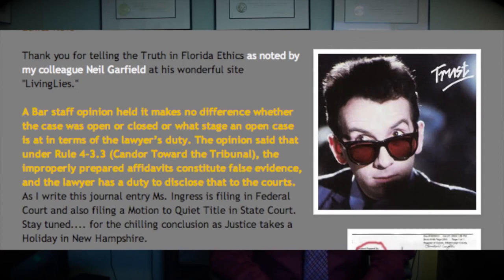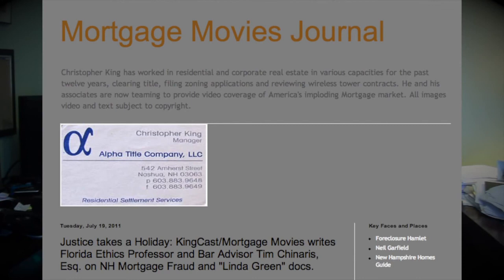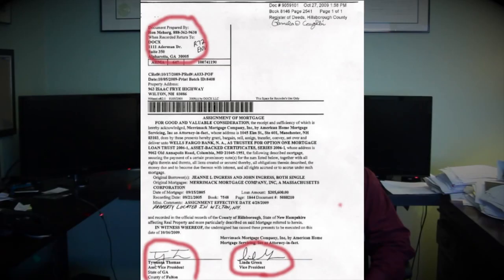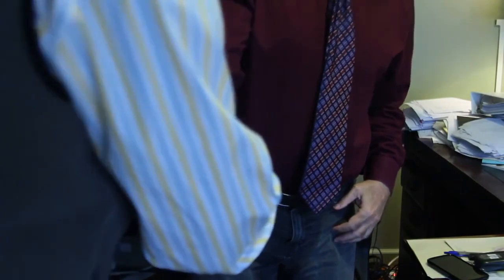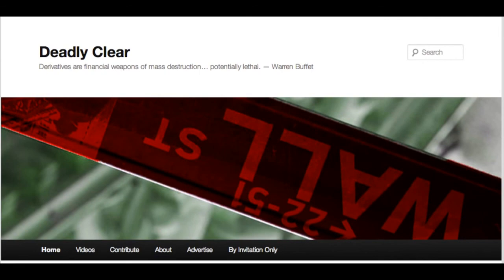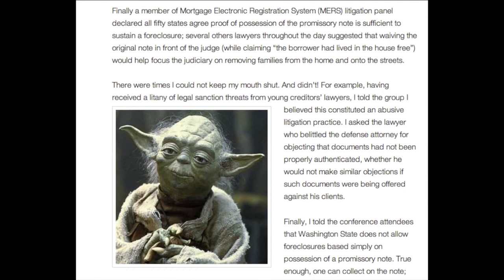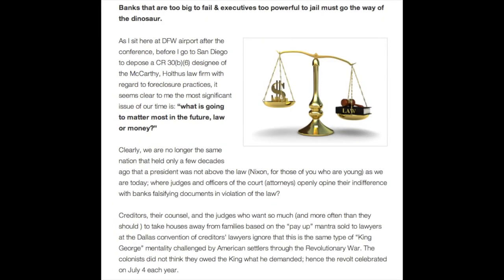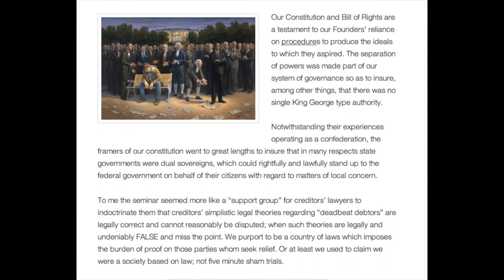Foreclosure Attorney Scott Stafne Sees Horror at American Conference Institute Foreclosure CLE